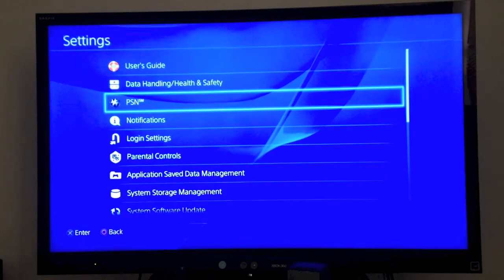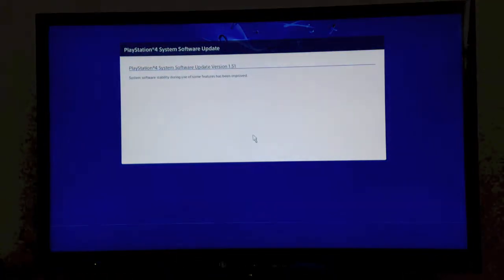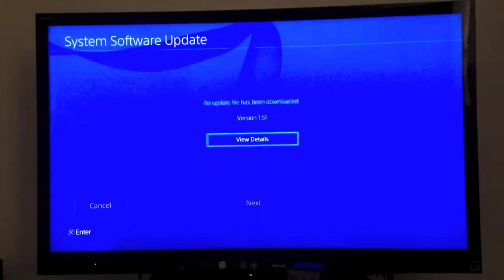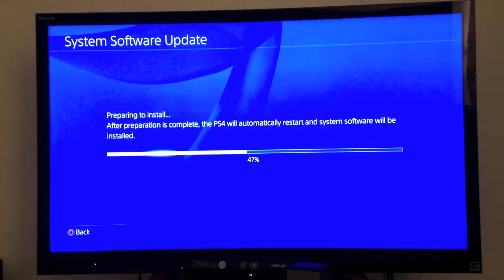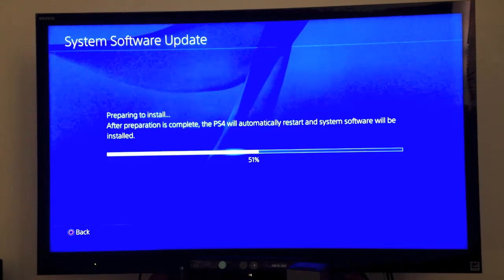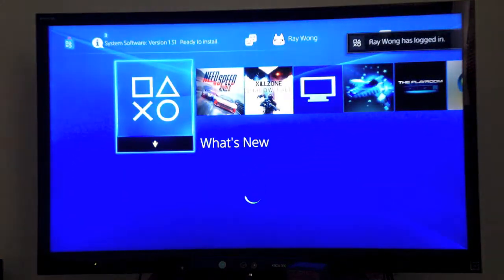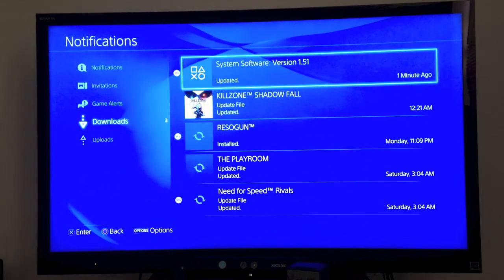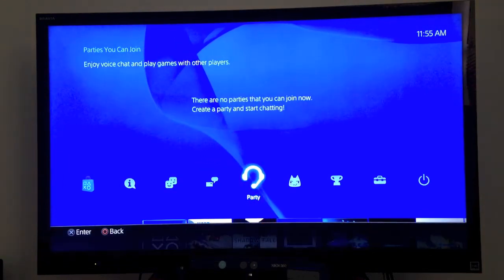How to install PS4 firmware 1.51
If you like this video, please give it a FAVORITE and a LIKE.